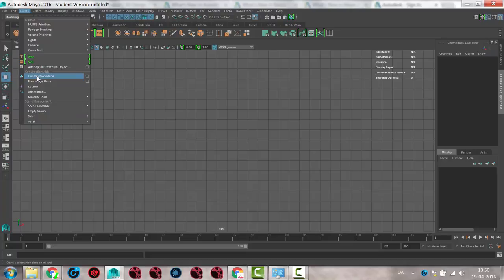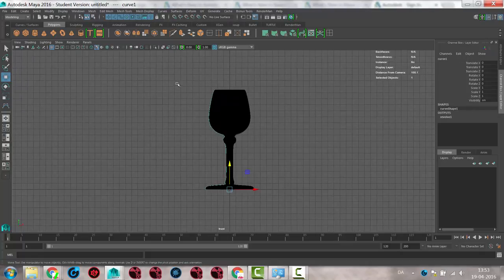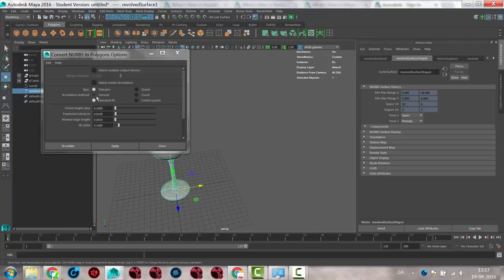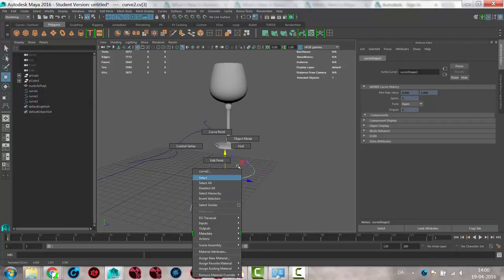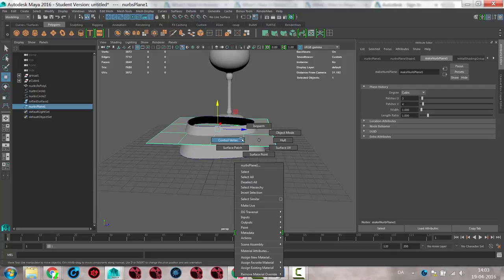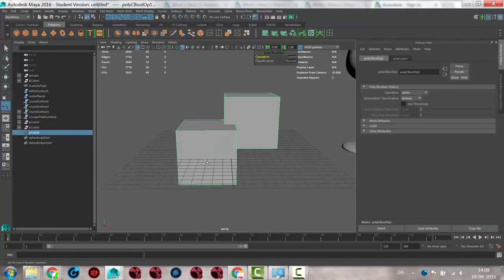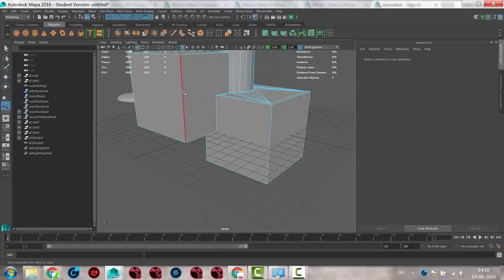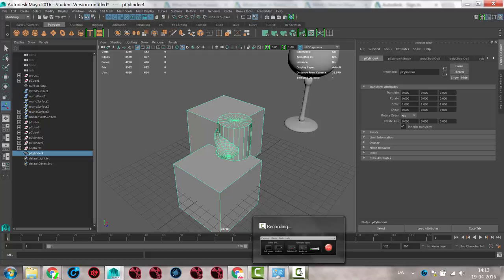maya-modelling-surfaces_and_booleans-intro